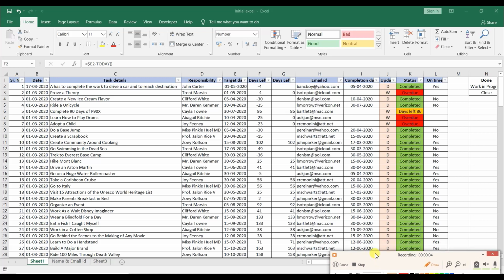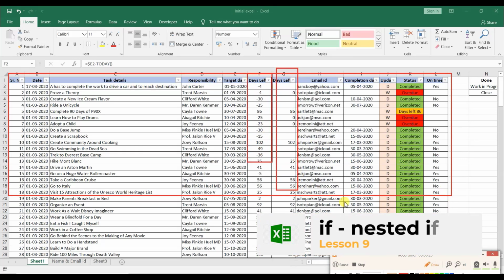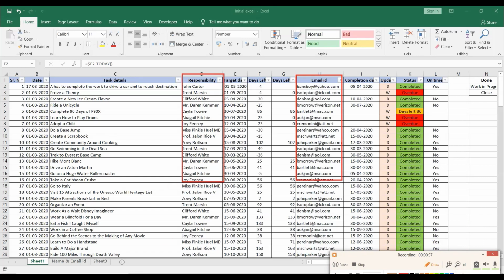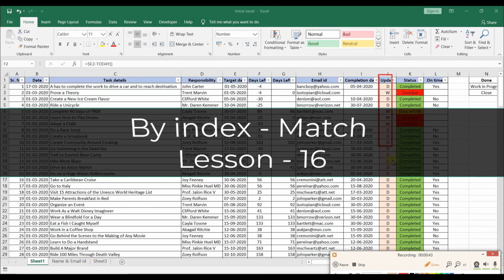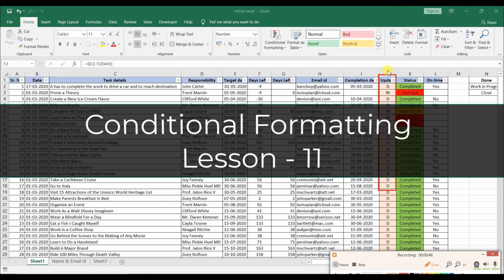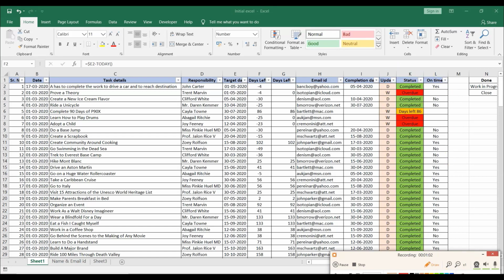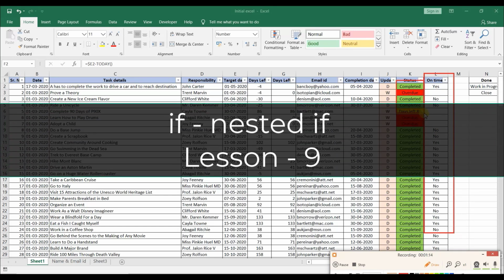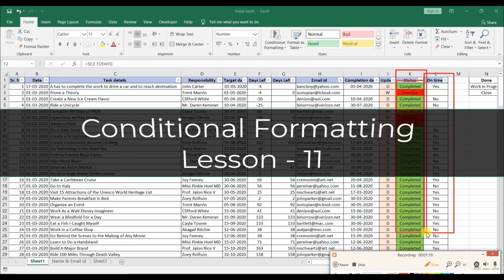Summary of full Course of excel | What we leant till now in Excel? | all tricks excel | L19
Lesson 19

Best Videos -